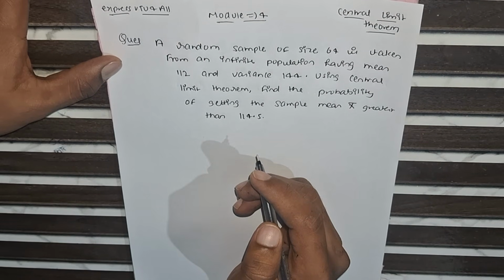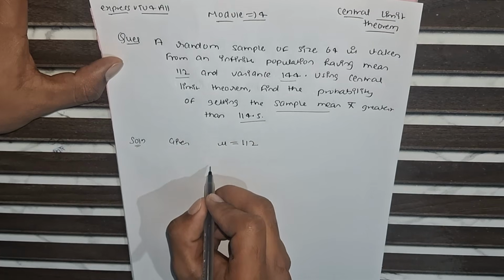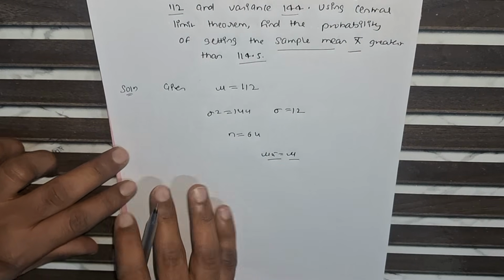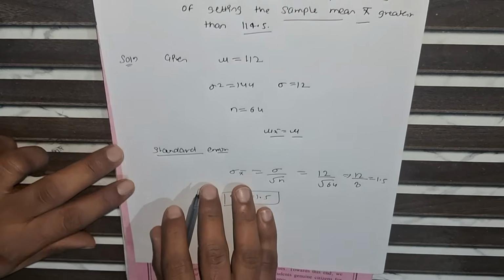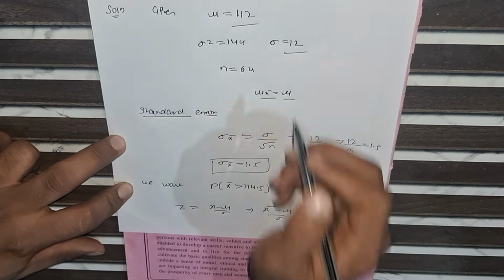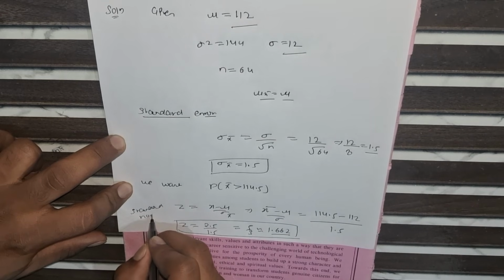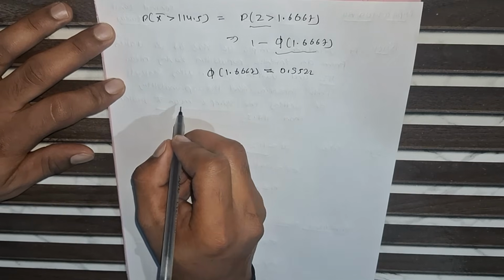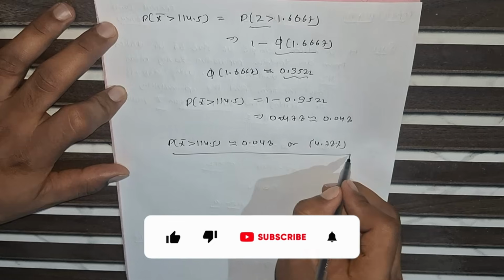VTU 3rd Sem | BCS301 Maths Module 4 Central Limit Theorem Problem | Probability of Sample Mean | PYQ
Express VTU 4 All presents an important problem from Module 4 – Central Limit Theorem of VTU 3rd Semester Mathematics (BCS301).
This is a very common VTU exam question based on probability of sample mean using CLT.

Question

A random sample of size 64 is taken from an infinite population having mean 112 and variance 144.
Using Central Limit Theorem, find the probability of getting the sample mean greater than 114.5.

1. Given Data

Population mean μ = 112
Population variance σ² = 144
Standard deviation σ = 12
Sample size n = 64

Sample mean X bar follows normal distribution by Central Limit Theorem.

Mean of X bar = μ = 112
Standard deviation of X bar = σ divided by square root of n
= 1.5

2. Convert to Standard Normal Variable

We need probability that X bar is greater than 114.5

Z = (X bar − μ) divided by (σ divided by √n)
Z = (114.5 − 112) divided by 1.5
Z = 2.5 divided by 1.5
Z = 1.67

3. Use Normal Table

From standard normal table,
Φ(1.67) = 0.4525

Probability that Z is greater than 1.67
= 0.5 − 0.4525
= 0.0475

Final Answer

The probability that the sample mean is greater than 114.5 is 0.0475.

Conclusion

Using Central Limit Theorem, we conclude that there is only 4.75 percent probability that the sample mean exceeds 114.5.

Central Limit Theorem basics
Mean and standard deviation of sample mean
Z transformation
Probability calculation using normal table
VTU exam approach for Module 4

VTU 3rd Sem Maths Module 4
VTU Central Limit Theorem
BCS301 CLT Problems
Probability of Sample Mean
VTU Maths PYQ
Central Limit Theorem solved example